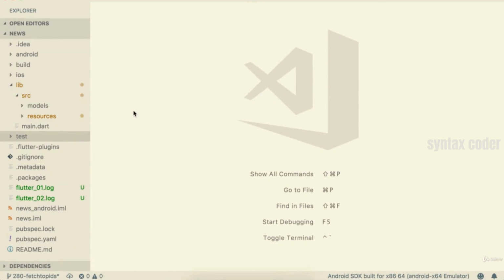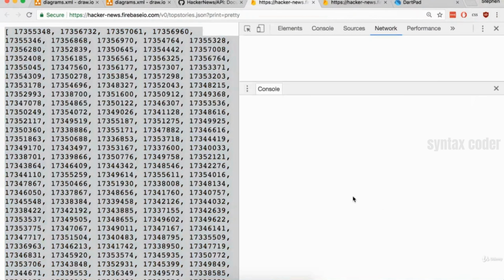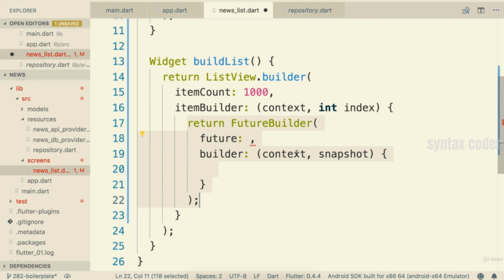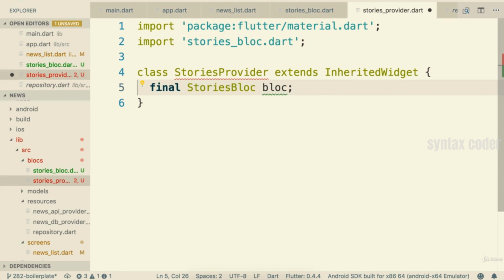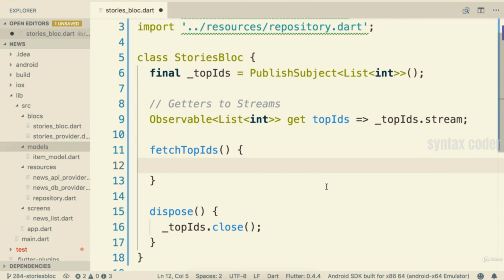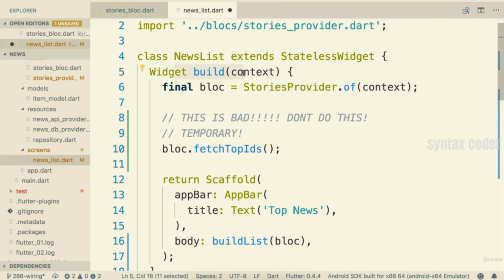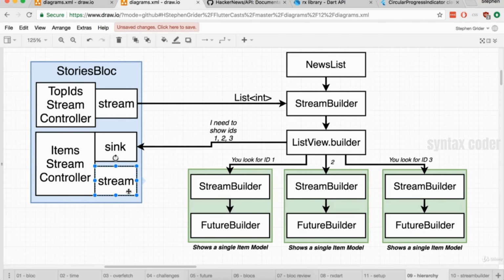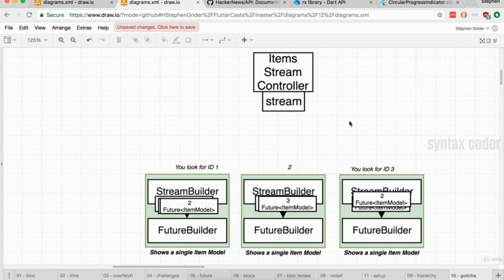On-Demand Widget Rendering in Flutter: Part 1 - Boost Performance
Optimize your Flutter apps with on-demand widget rendering! In Part 1 of this series, we explore techniques to efficiently render widgets only when needed, enhancing app performance and responsiveness. Perfect for Flutter developers aiming to create high-performance applications.

📌 What You'll Learn:
- Introduction to On-Demand Widget Rendering
- Basics of Lazy Loading and Conditional Rendering
- Implementing Visibility and Offstage Widgets
- Using ListView for Efficient Rendering